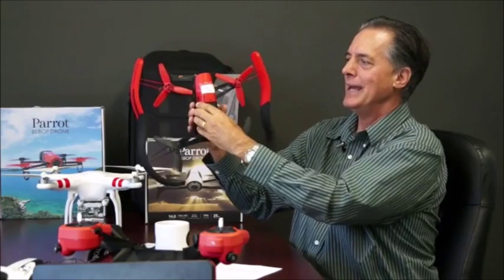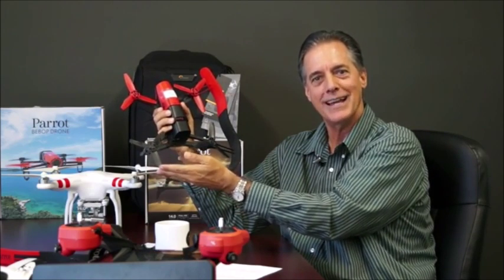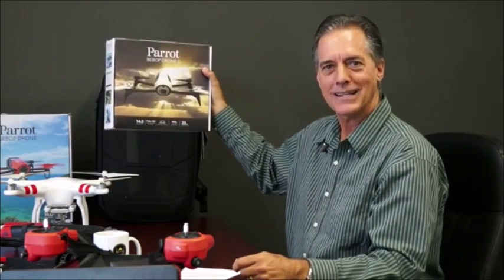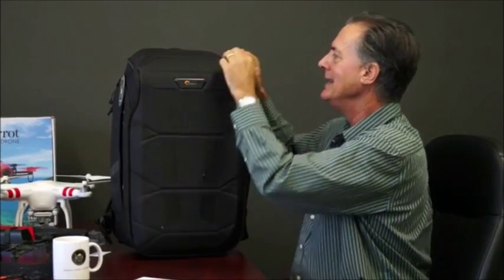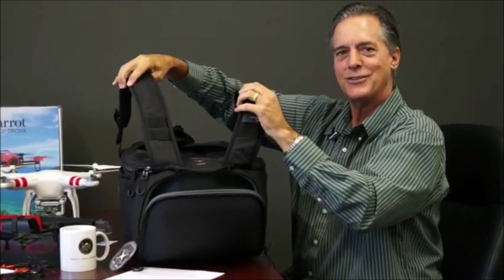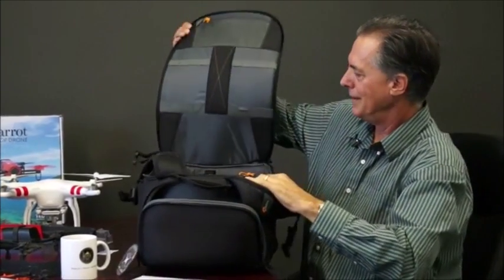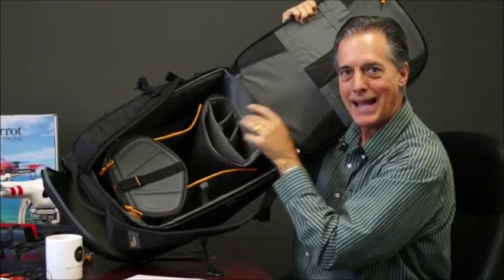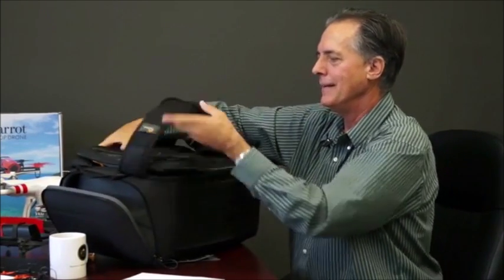Drones in intellectual property law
Eric Hanscom of Hanscom, Aleveev & McDaniel discusses the place of intellectual property in the development of technology in the drone industry.